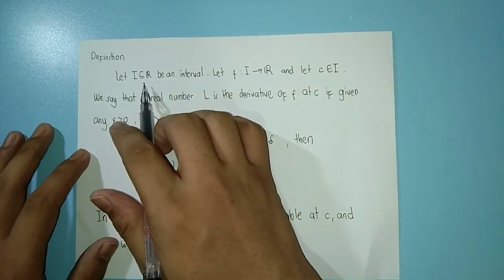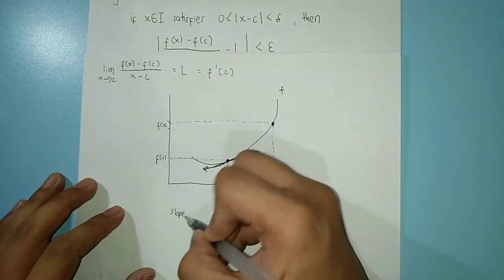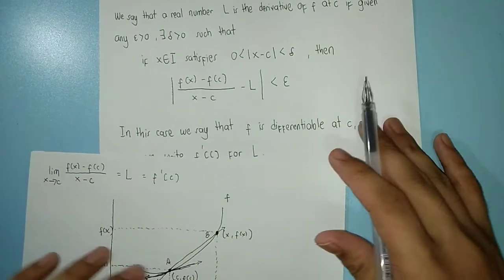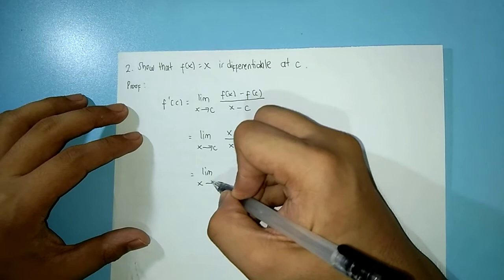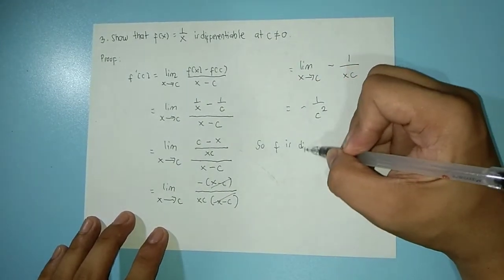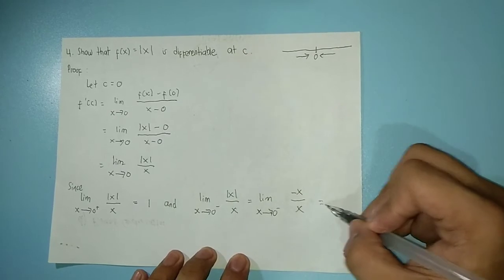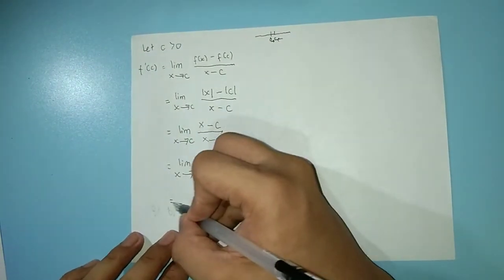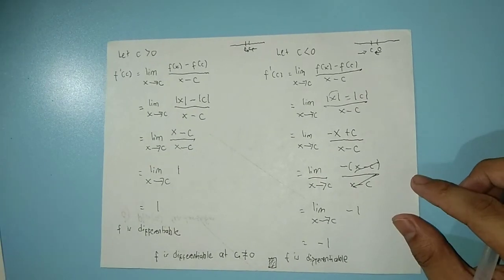L7: Differentiability at a Point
1. Ano ang definition ng derivative of a function at x=c?
2. May apat na examples about showing that the function is differentiable at x=c.